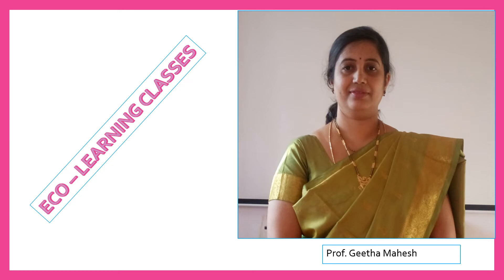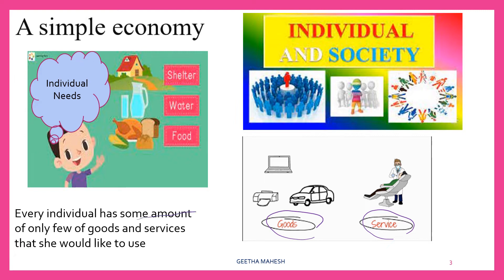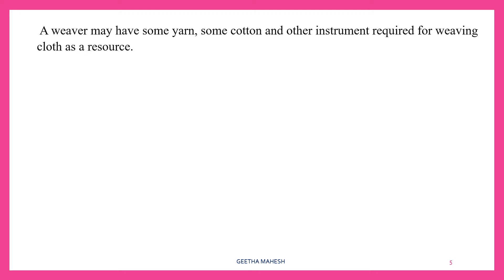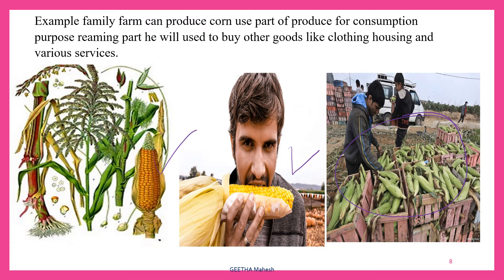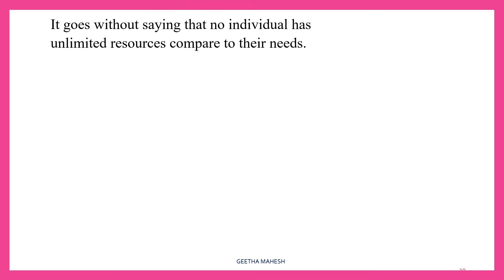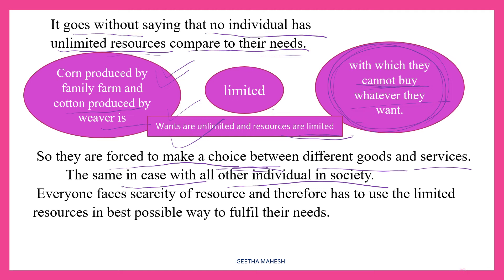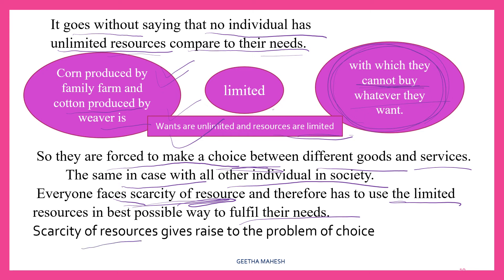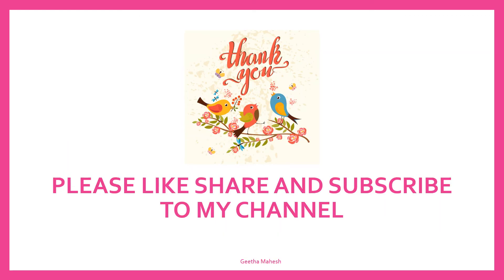A simple Economy in Kannada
II PUC ECONOMICS